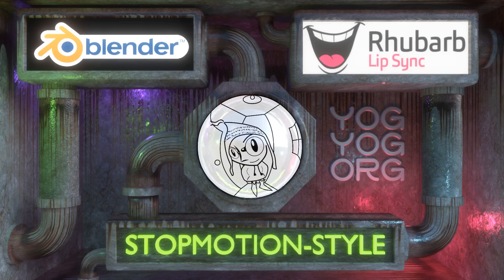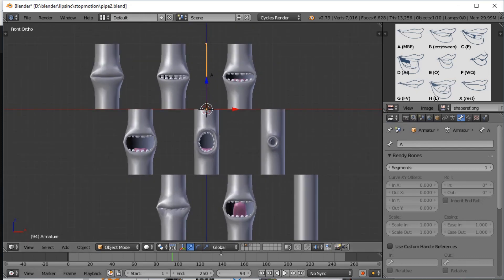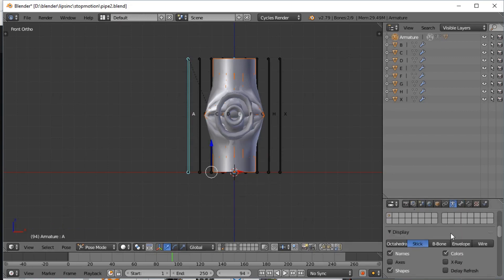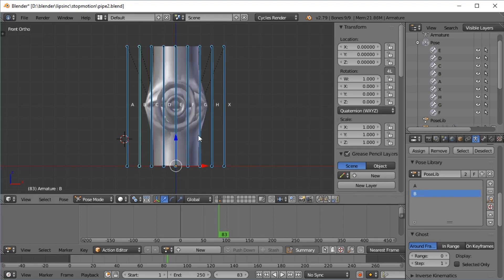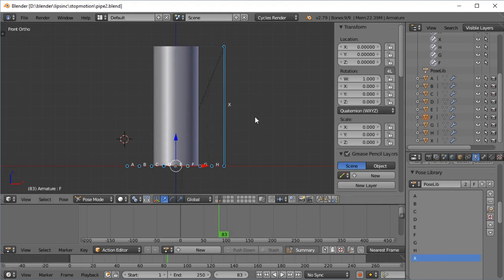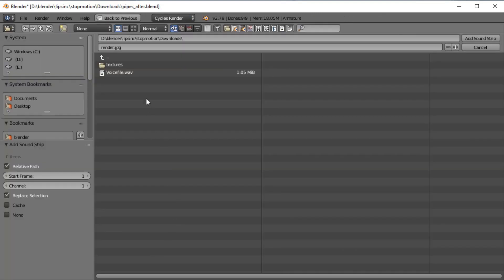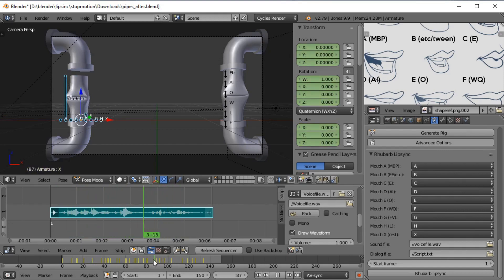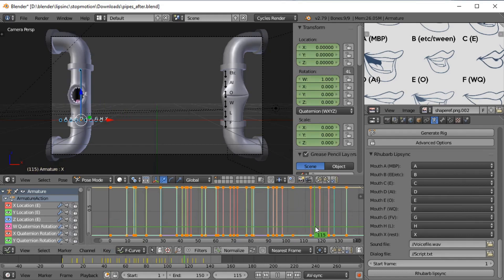Blender + Rhubarb Lipsync - Stopmotion Style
RHUBARB LIPSYNC is an open-source automated lipsync program by Daniel S Wolf. It was used on Thimbleweed Park.